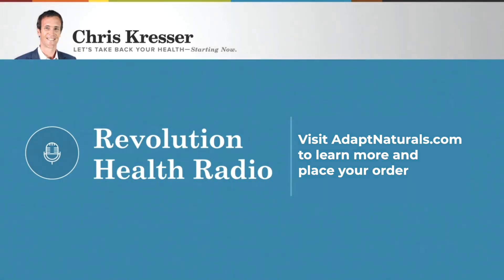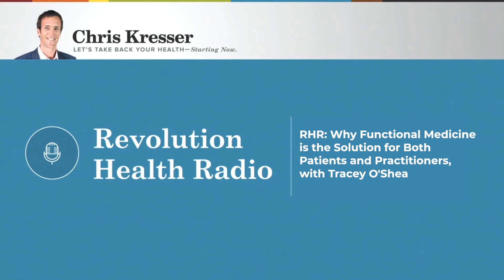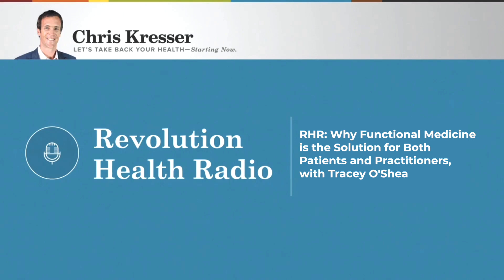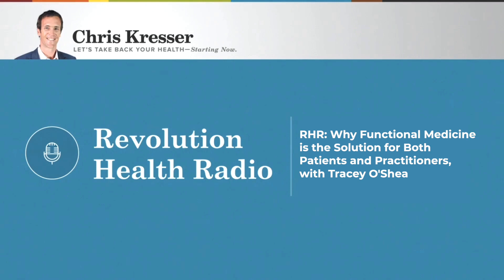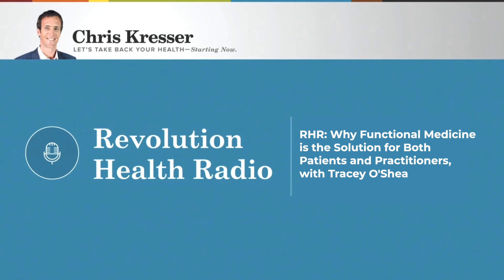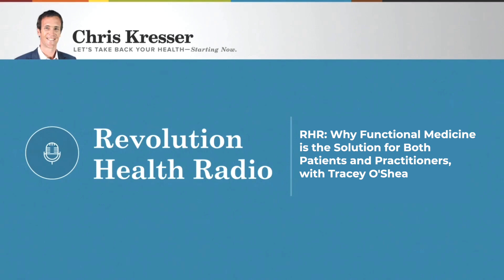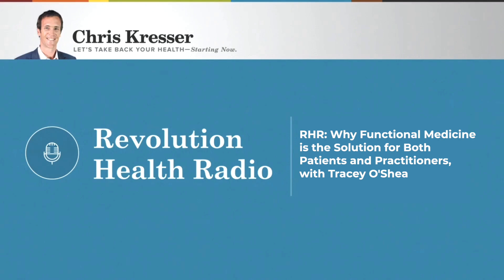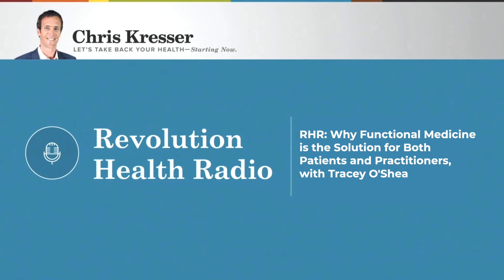RHR Replay: Why Functional Medicine Is the Solution for Both Patients and Practitioners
In this episode of Revolution Health Radio, Tracey O’Shea, director of the ADAPT Functional Medicine Practitioner Training Program, joins Chris Kresser to discuss why, now more than ever, Functional Medicine is an essential framework for managing chronic illness. Tracey discusses the advantages of working with and becoming an ADAPT certified Functional Medicine practitioner and why Chris’ evidence-based, practically designed ADAPT Functional Medicine Practitioner Training Program is the program that best helps practitioners deepen their training and find fulfillment in their careers.

In this episode, we discuss:
7:47  What is Functional Medicine?
12:49  What’s wrong with the conventional healthcare system
21:42  How Functional Medicine provides meaningful and rewarding work for healthcare practitioners
43:49  The ADAPT Functional Medicine Practitioner Training Program benefits and curriculum
55:44  How you can learn more about the upcoming ADAPT Functional Medicine Practitioner Training Program enrollment dates

Show notes:
-Start your Functional Medicine training this fall.

-Become a patient of Tracey O’Shea at the California Center for Functional Medicine by clicking

Add back in what the modern world has crowded out and feel and perform your best with the new line of Adapt Naturals supplements. Learn more and place your first order

Chris Kresser M.S., L.Ac. is the co-founder of the California Center for Functional Medicine, the founder of Kresser Institute, the host of the top-ranked health podcast Revolution Health Radio, the creator of ChrisKresser.com, and the New York Times best-selling author of The Paleo Cure and Unconventional Medicine. He is one of the most respected clinicians and educators in the fields of Functional Medicine and ancestral health and has trained over 2,000 clinicians and health coaches from more than 50 countries in his unique approach. Chris was named one of the 100 most influential people in health and fitness by Greatist.com and has appeared as a featured guest on Dr. Oz, Time, The Atlantic, NPR, Fox & Friends, and other national media outlets. Throughout his career, Chris has been devoted to exploring the deeper questions surrounding health and wellness. His most recent work is focused on helping people to thrive and flourish even in the midst of chronic illness or other challenging circumstances. He recently launched Adapt Naturals, a supplement line designed to add back in what the modern world has squeezed out and help people perform and feel their best.